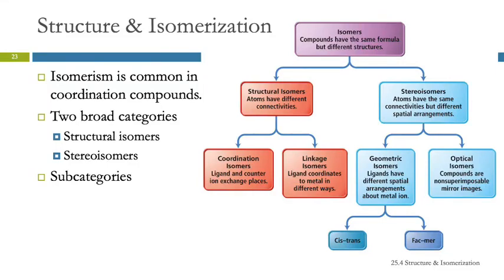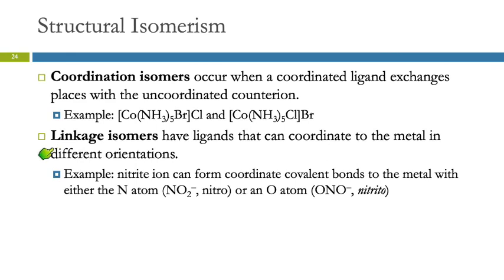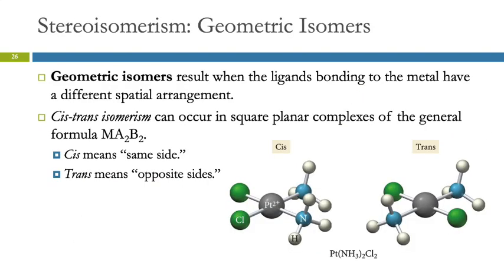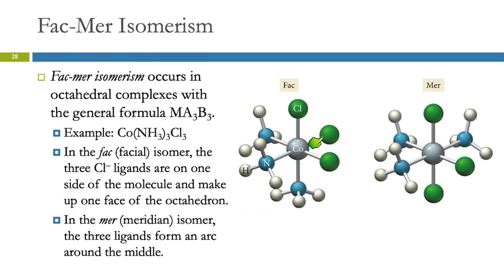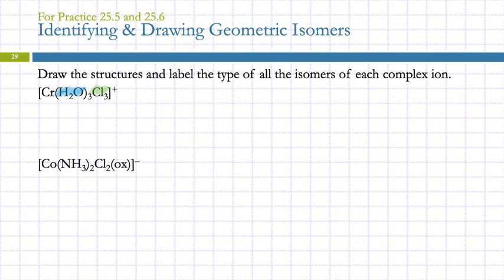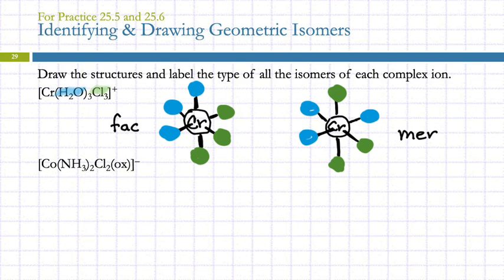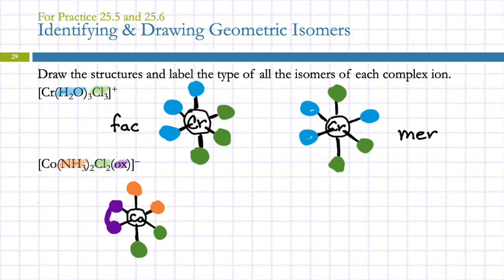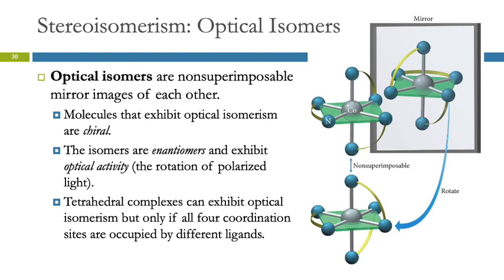26.4 Structures & Isomerization